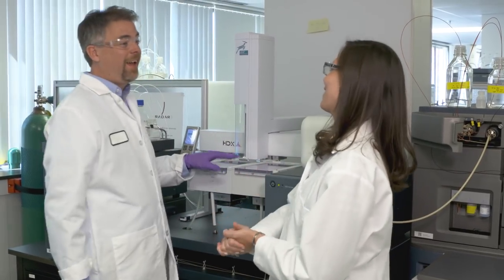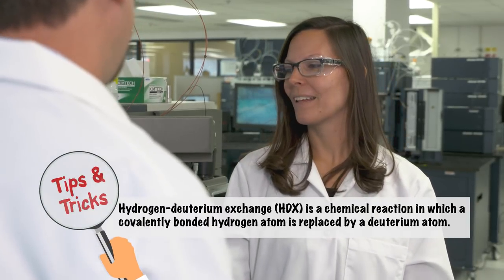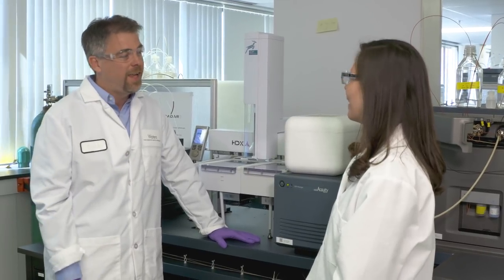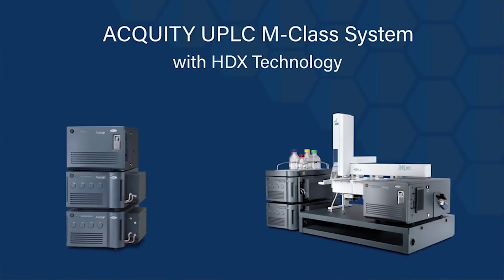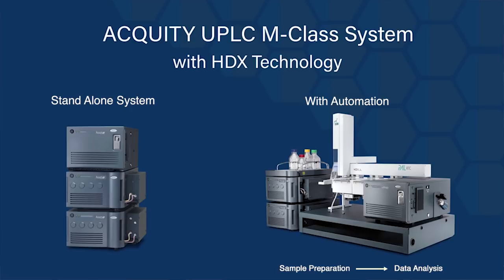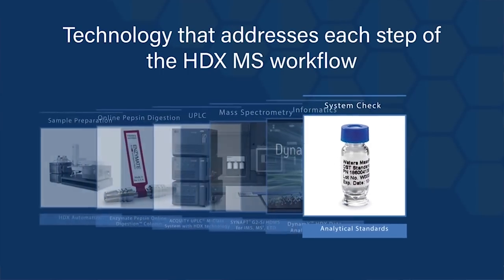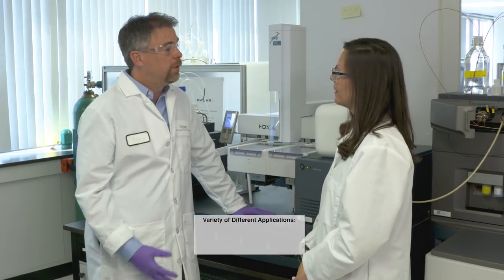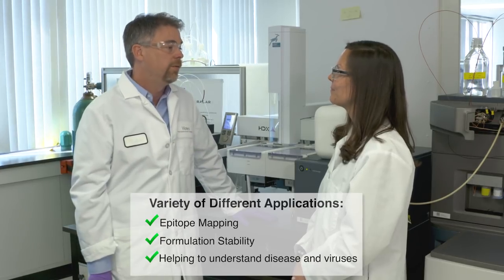HDX for understanding a protein's higher order structure and function | Behind the Science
How do researchers understand how proteins interact in the body? In BehindtheScience, Jen meets Waters principal scientist Keith Fadgen. He compares two techniques, x-ray crystallography and hydrogen-deuterium exhange (HDX). X-ray crystallography can be used to determine the atomic and molecular structure of a crystal. HDX can be used to study protein-protein interactions over a course of time, which is useful for common biopharmacuetical studies such as epitope mapping, formulation stability testing, and understanding how diseases and viruses function. Keith explains how Waters collaborated with academic labs to make HDX experiments robust and reliable.